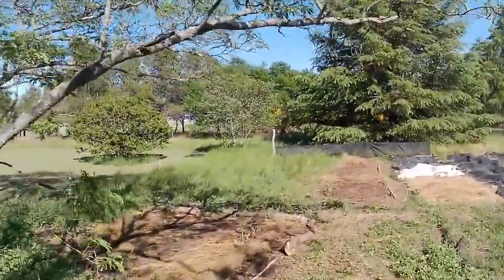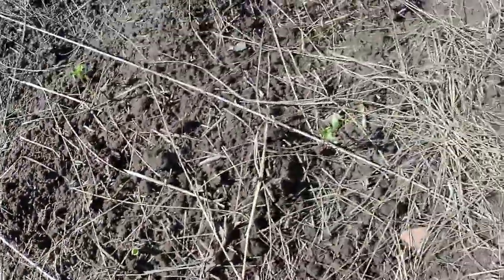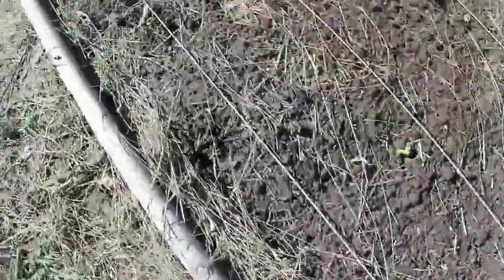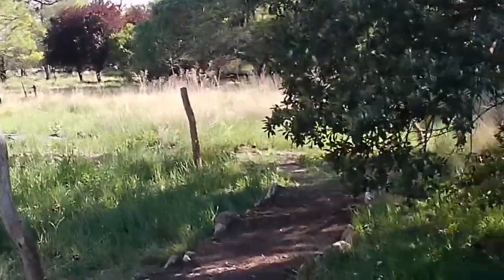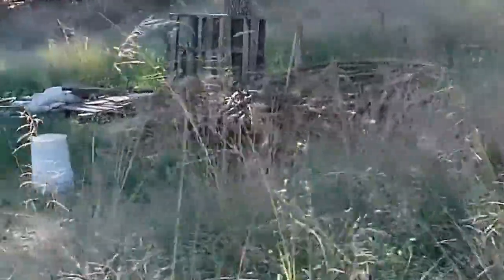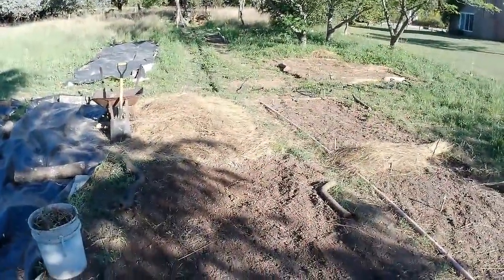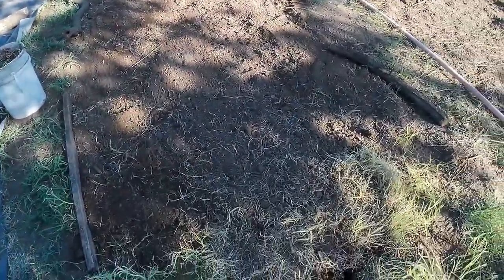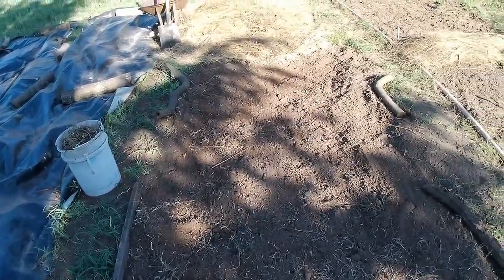Tinamou and tidying on the homestead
I go a little Attenborough over tinamou, have a tidy up around the garden and start getting a new bed ready in the vegetable garden for Saturday Seed-stravaganza.